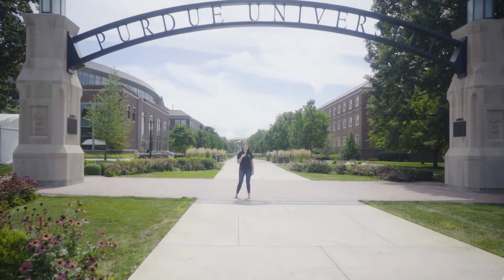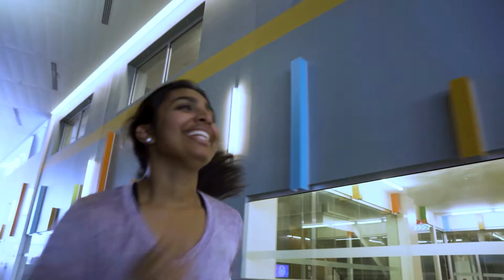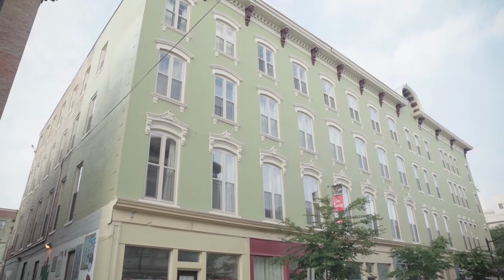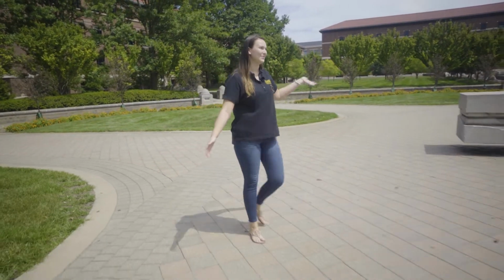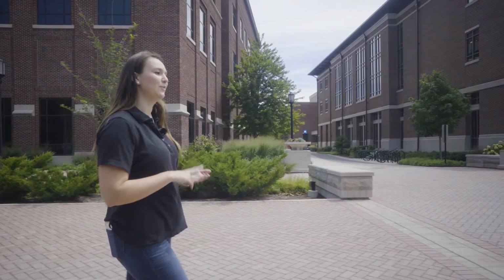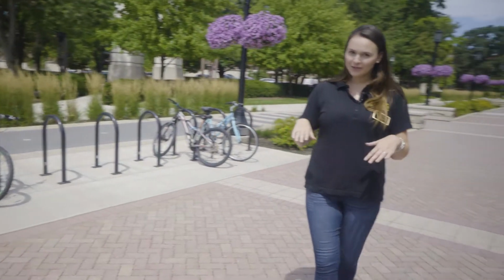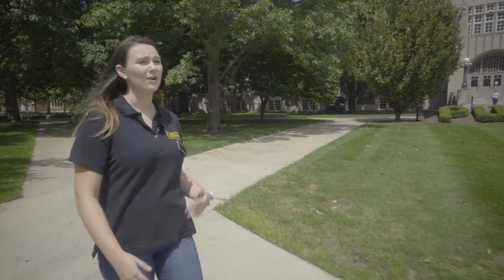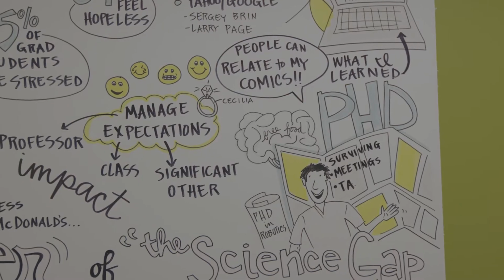Purdue University Graduate School - 2020 Campus Tour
Take a virtual walk around Purdue from a graduate student's perspective of campus.